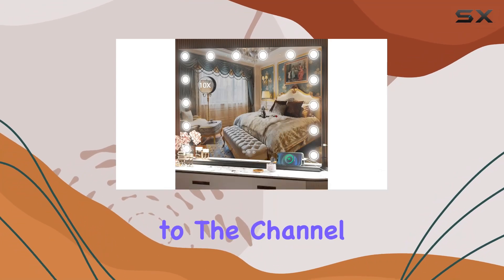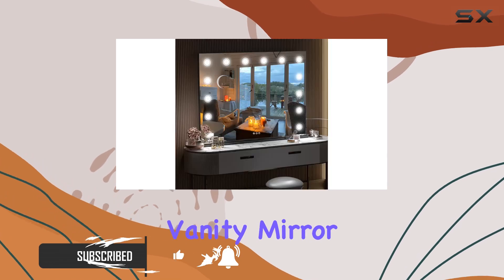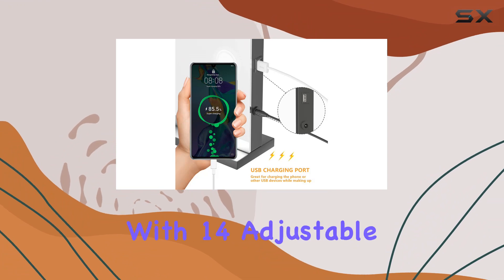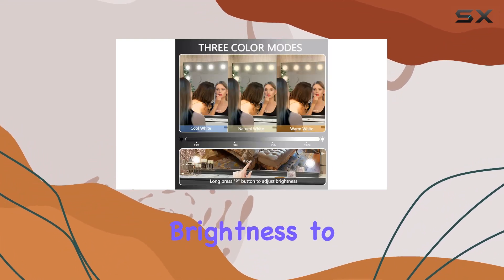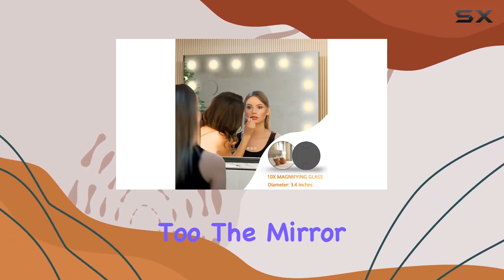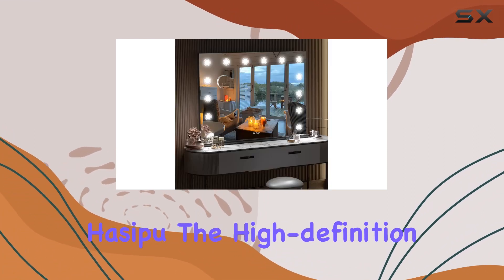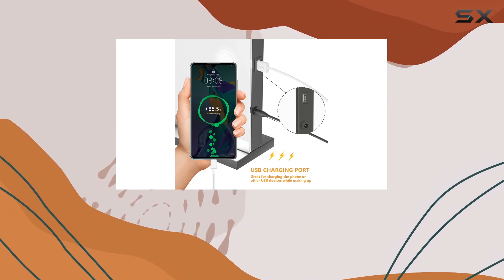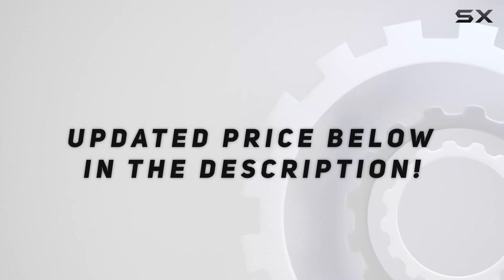Hasipu Vanity Mirror with Lights: Illuminate Your Beauty Routine!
0:00 Intro
0:06 Review

Things that we mentioned in this video:
Hasipu Vanity Mirror with : B0BN84LHTX